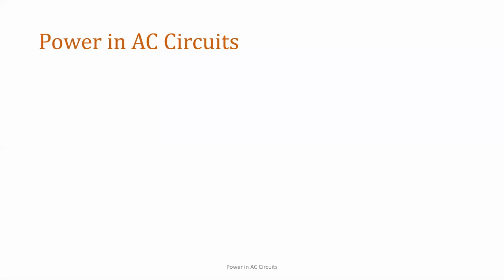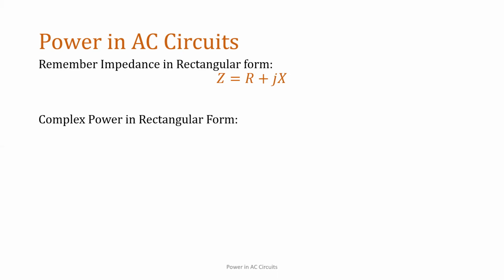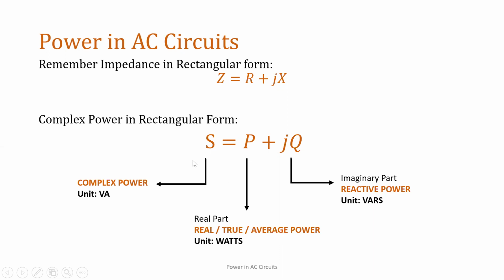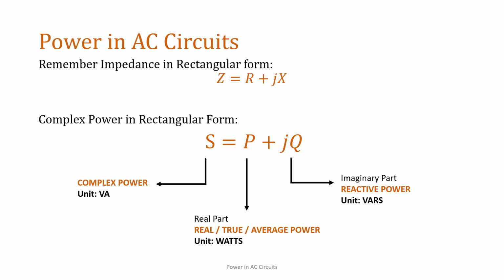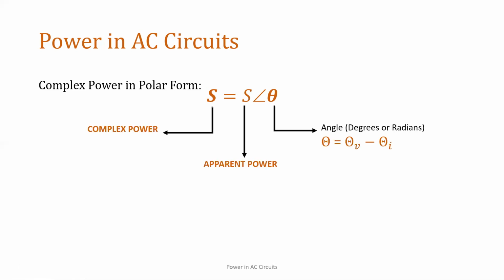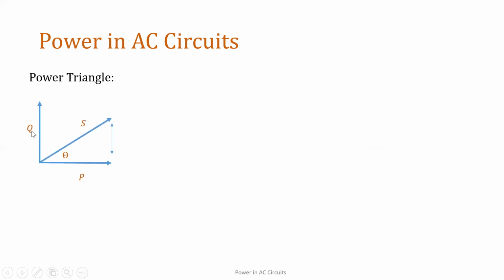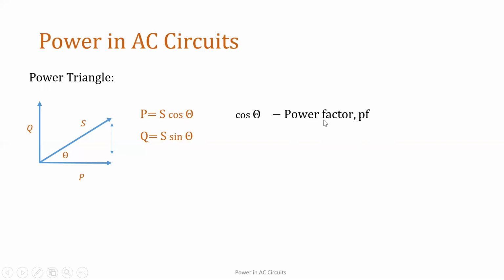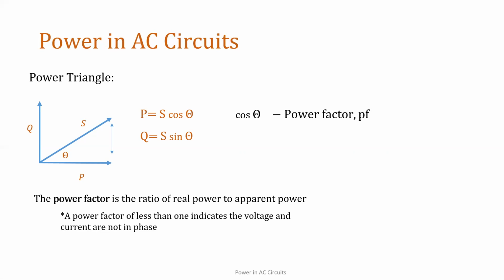Power in AC Circuits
Different terminologies for Power in AC Circuits
Rectangular and Polar Form of Complex Power
Power Triangle

And Happy Learning!